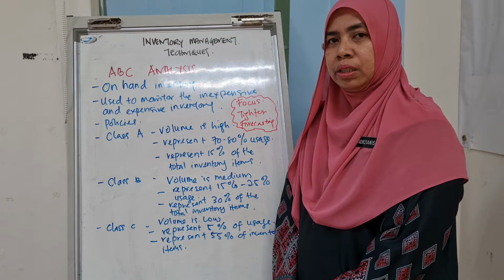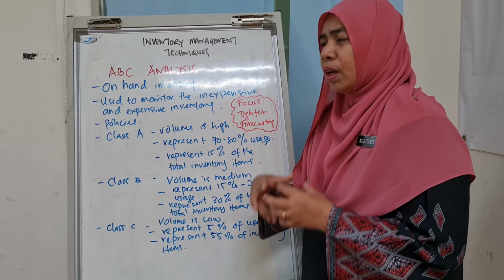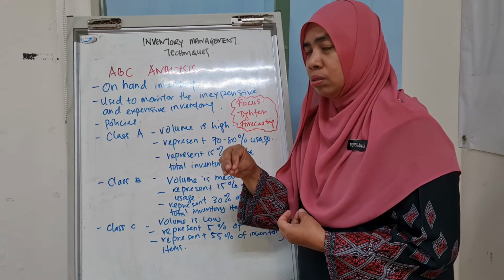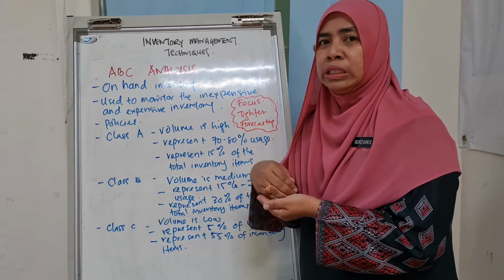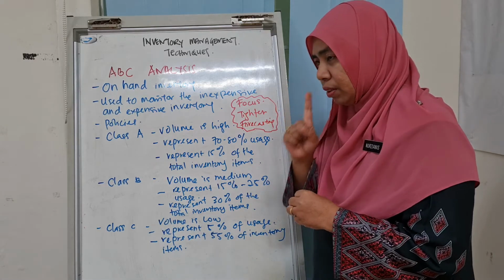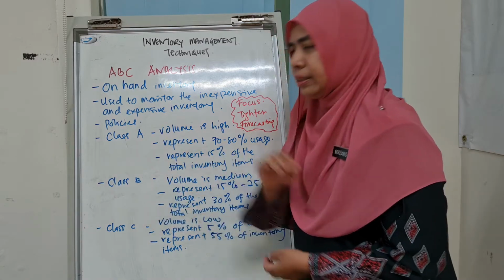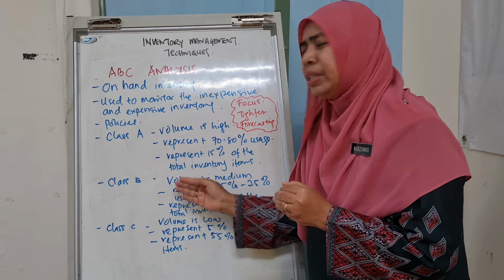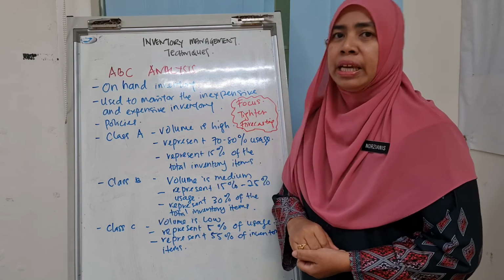Chapter 7_Supply Chain and Inventory Management